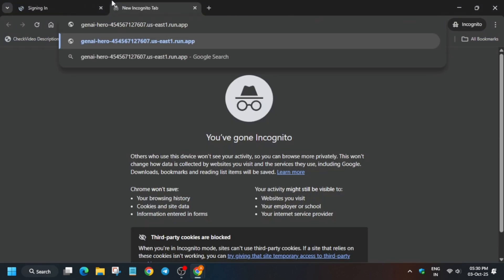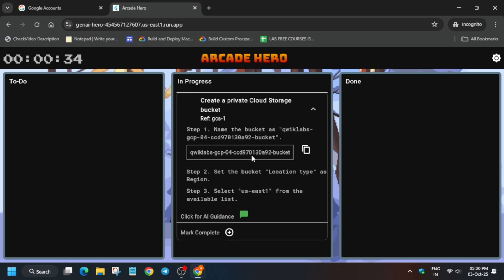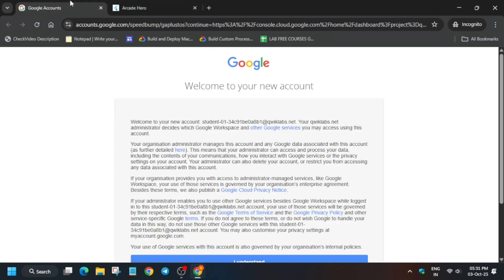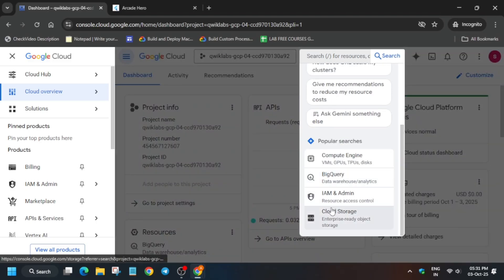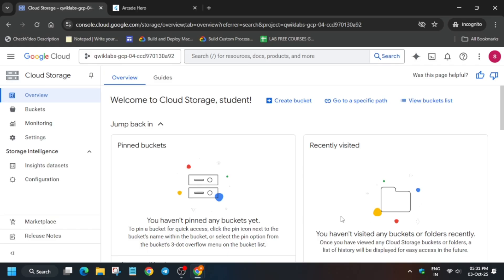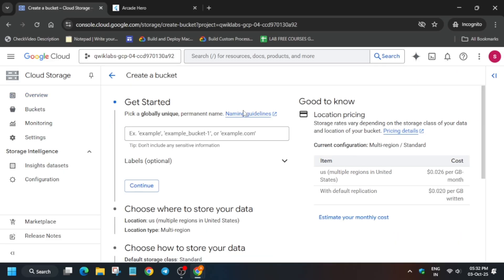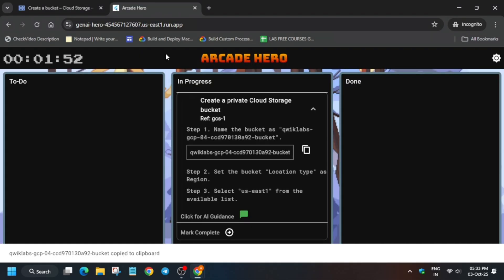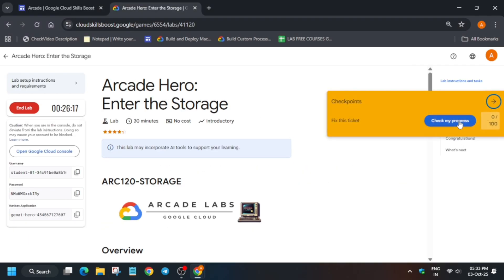Arcade Hero: Enter the Storage ARC120-STORAGE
🔍 Common Queries
qwiklabs
arcade facilitator